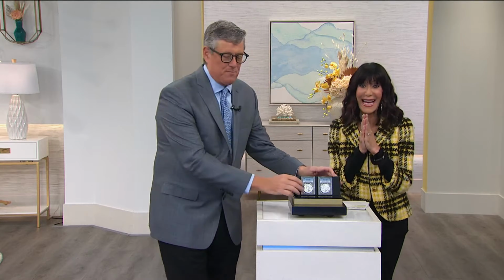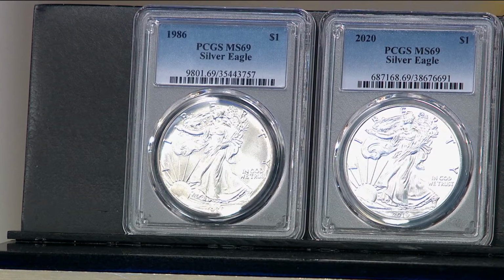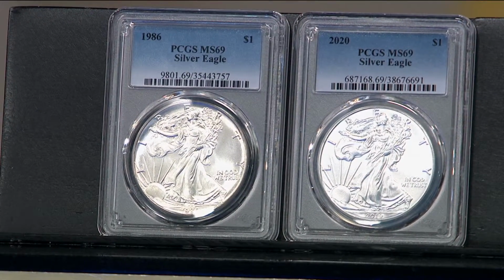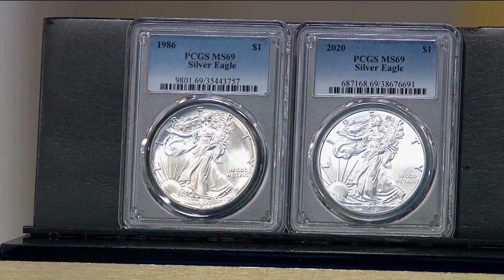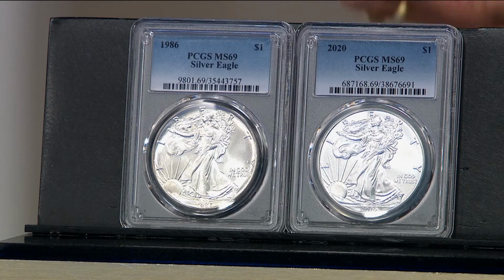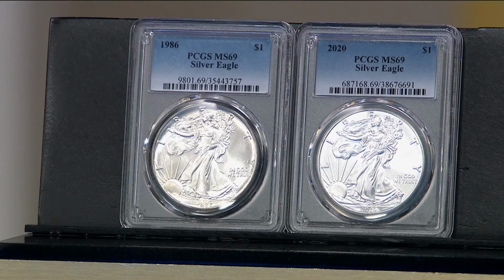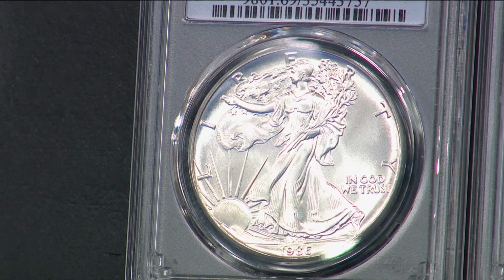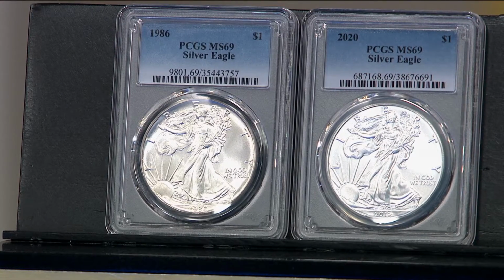1986 and 2020 PCGS MS69 First and Last Silver Eagle Doll...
1986 and 2020 PCGS MS69 First and Last Silver Eagle Dollar Coins
A musthave pair for any Silver Eagle collector. You receive one coin from the first year the Silver Eagle was minted, 1986, as well as the recently struck 2020 edition. Both have an MS70 "perfect" grading from PCGS and come encapsulated for safekeeping.

    1986 Silver Eagle dollar coin
    2020 Silver Eagle dollar coin
    Collector's pouch